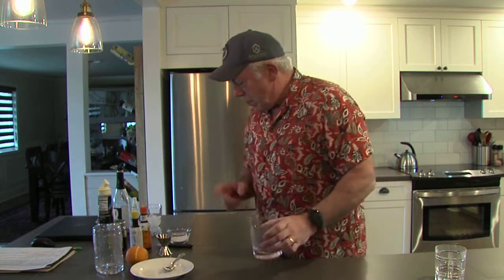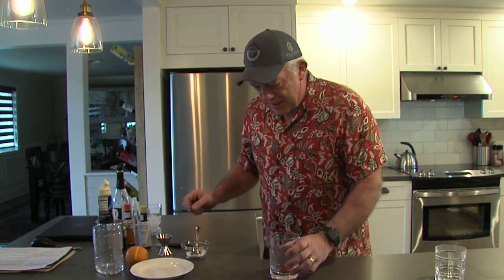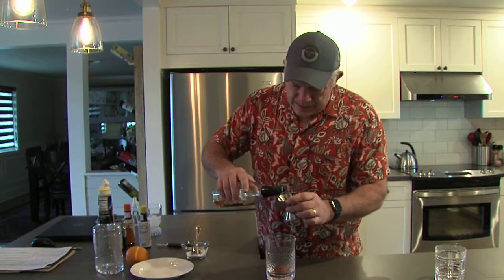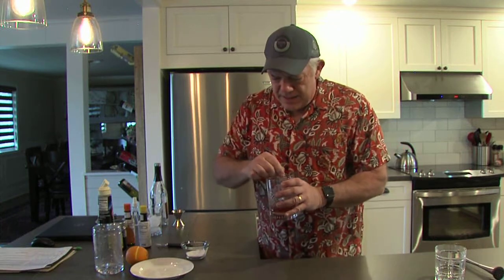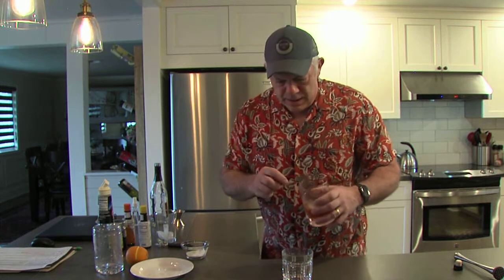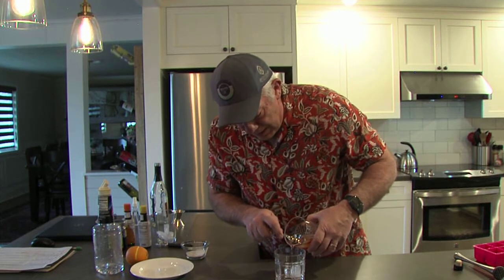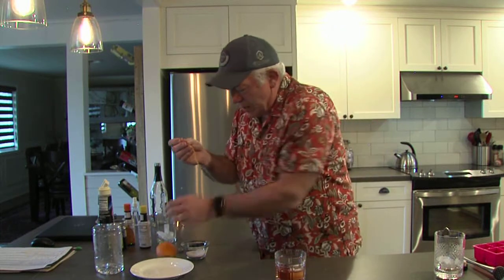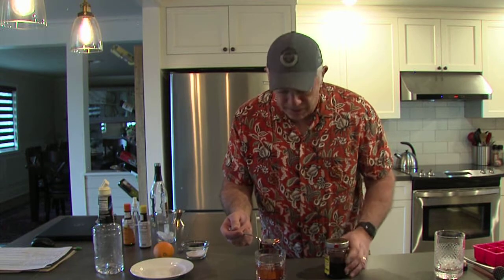Pantless (Pandemic) Bartending: The Old Fashioned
It's a time when you have to be your own bartender. Here's a demonstration on making the most-classic cocktails. Follow the directions precisely–right down to what you're (not) wearing. Bottoms up!